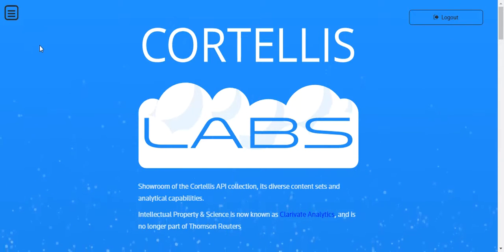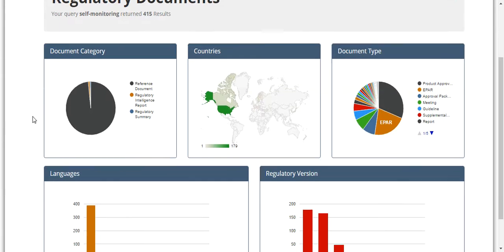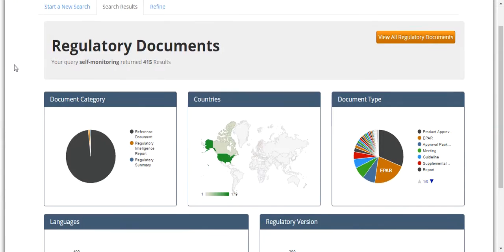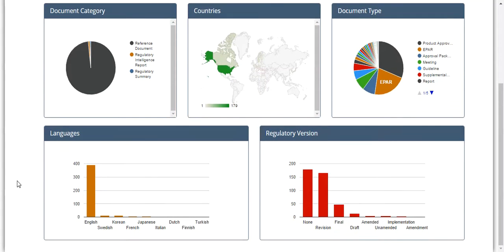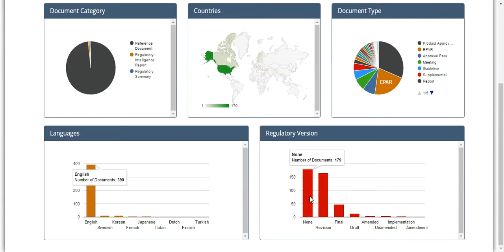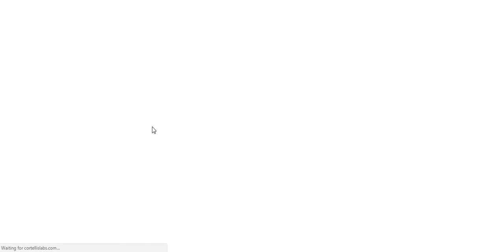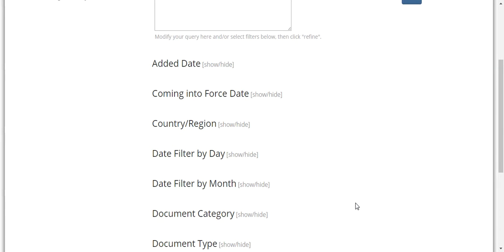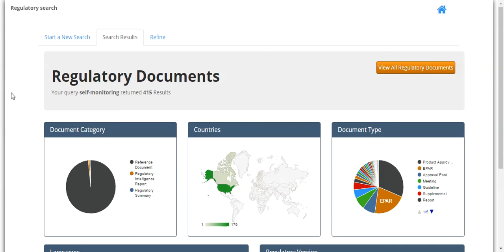Regulatory Search Dashboard Demo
Demo of the Regulatory API